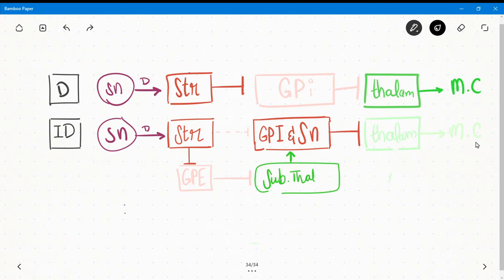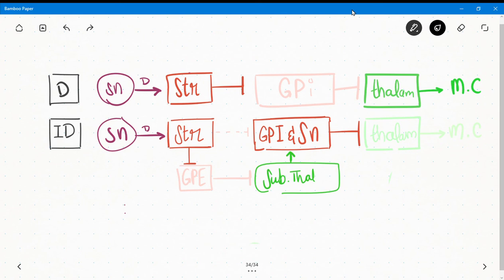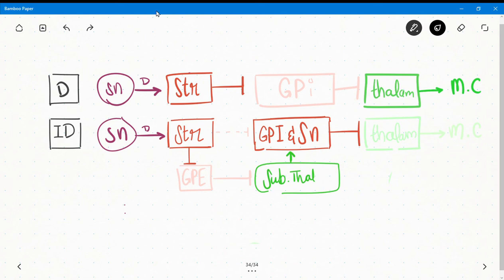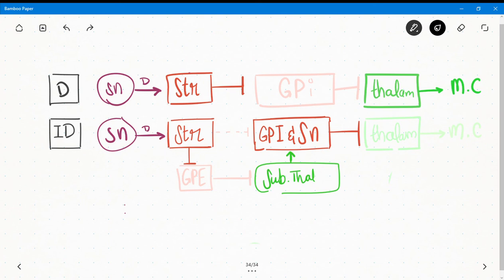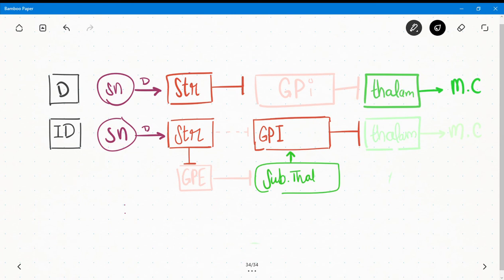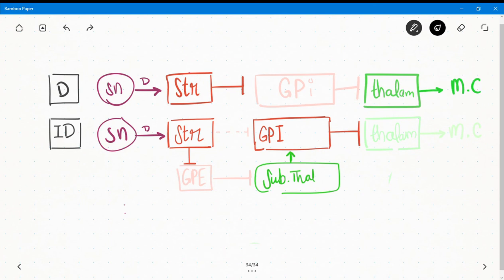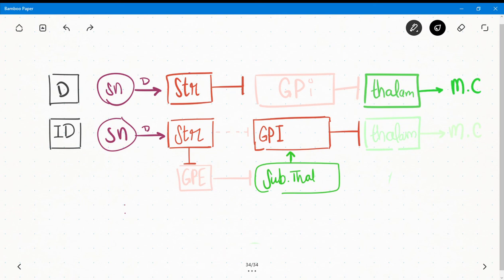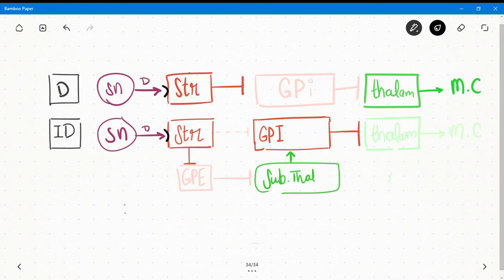Basal Ganglia Pathways Seriously Simple - USMLE Step 1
Concept 1: Thalamus = activation of a motor movement
Concept 2: We can have only one "thal" at a time
Concept 3: The striatum can only inhibit one thing at a time